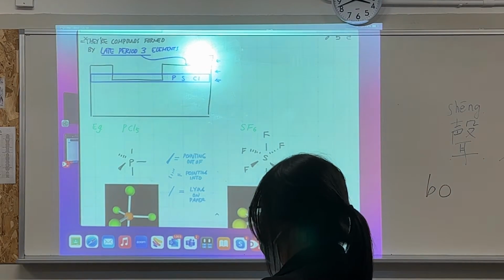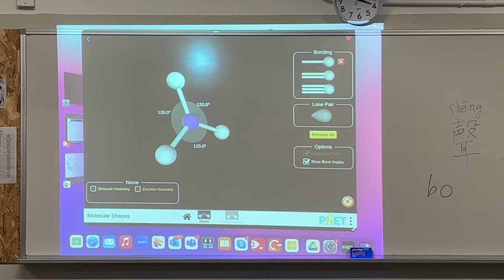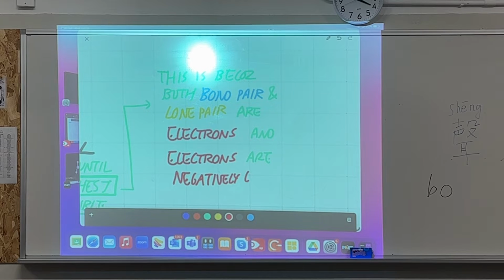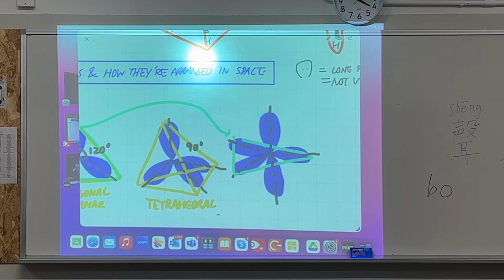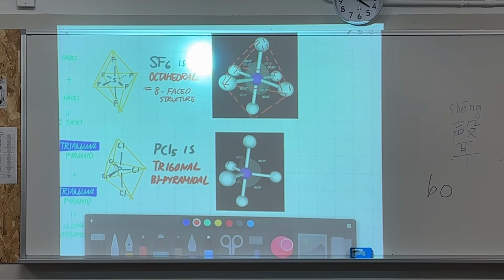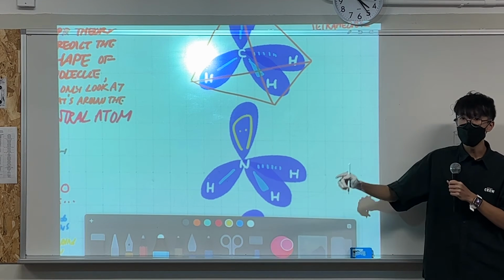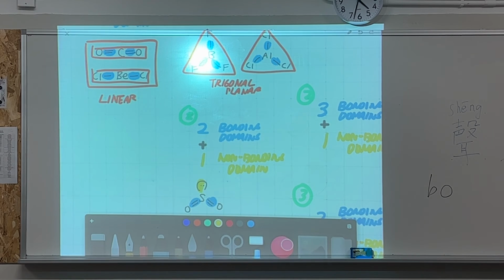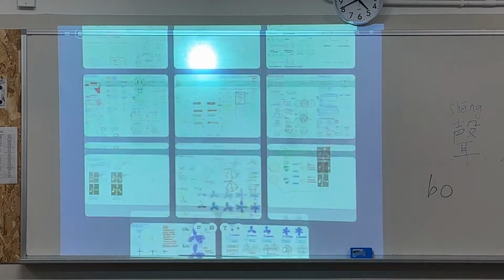S5 VSEPR Theory and Shapes of Molecules